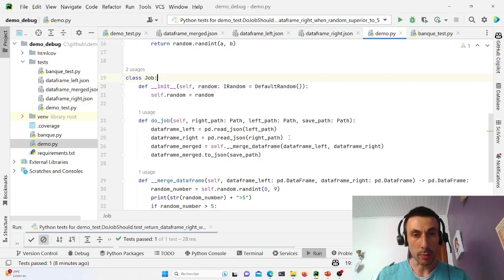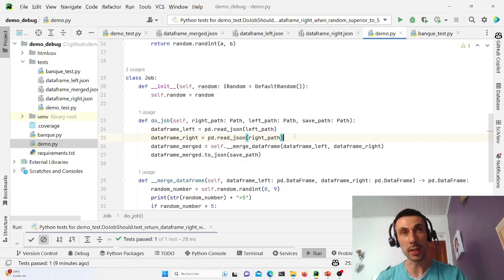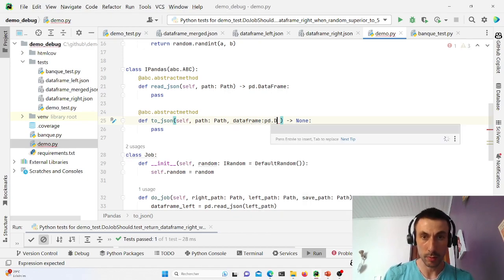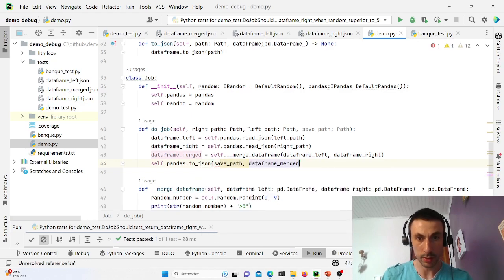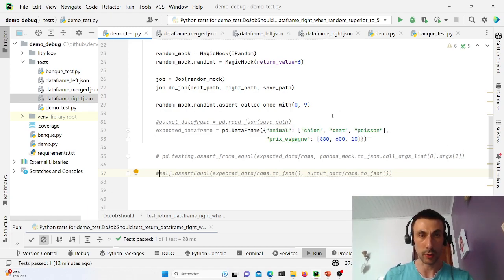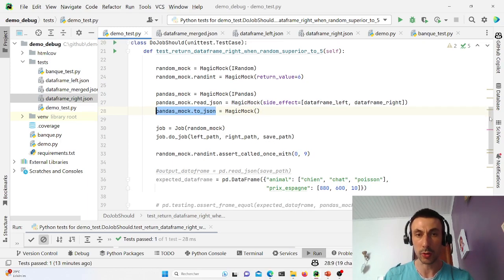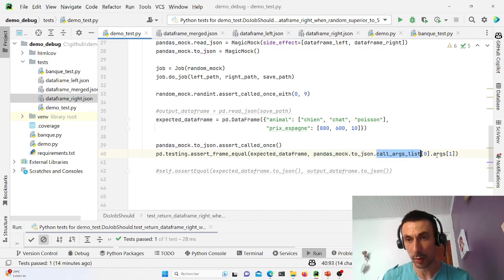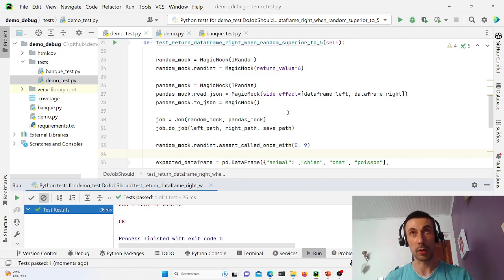MLOps Minutes - Episode 15 - Make your code testable by using dependency injection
Object-oriented programming solution: Making code testable by using dependency injection (part 2/2).

It's not the role of the Job class to know how data is saved. We will decouple that! We also define the difference between unit tests and integration tests.